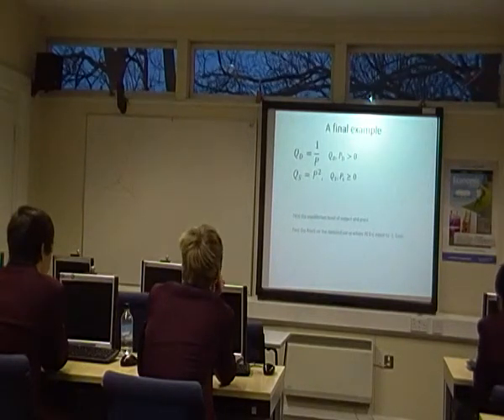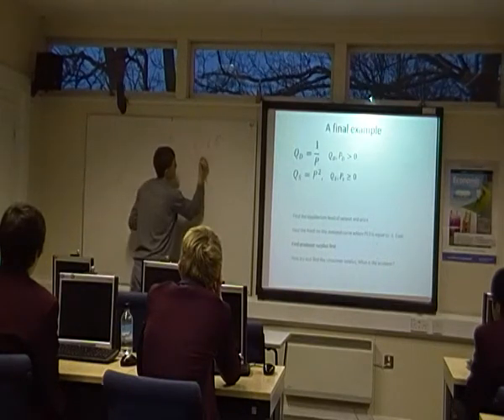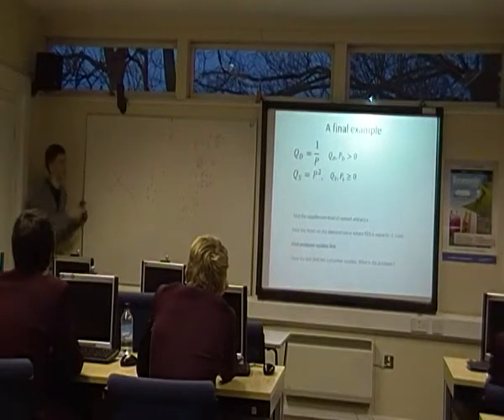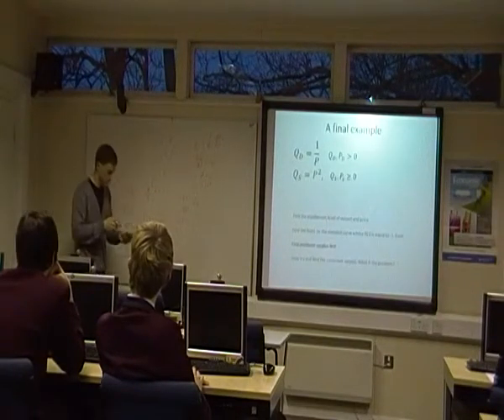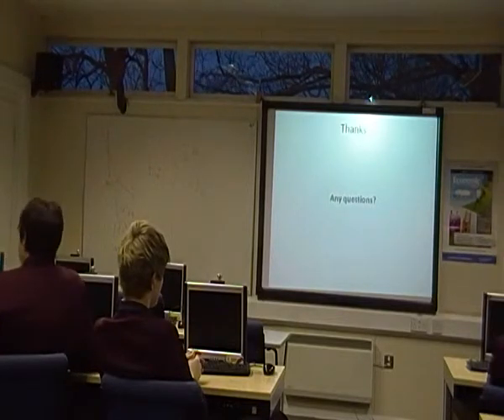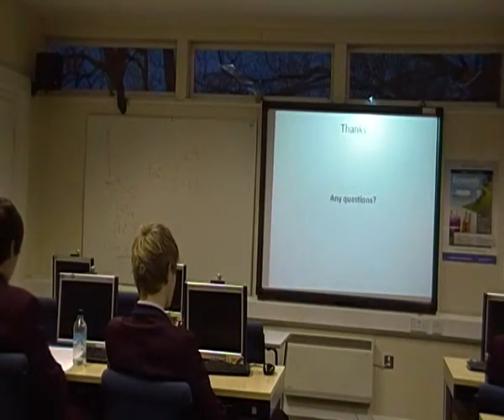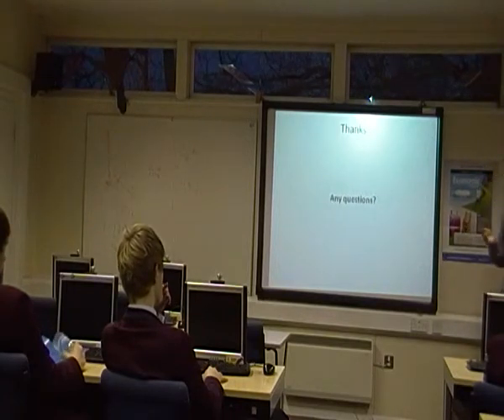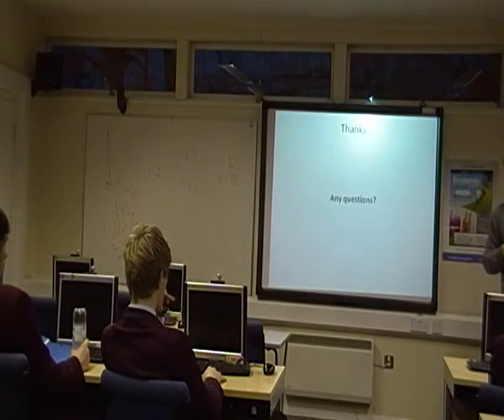Application of maths in economics- William Matcham Part 6